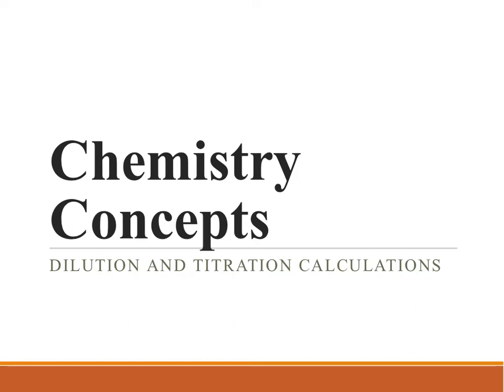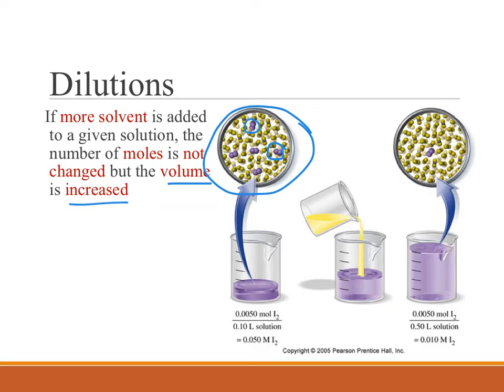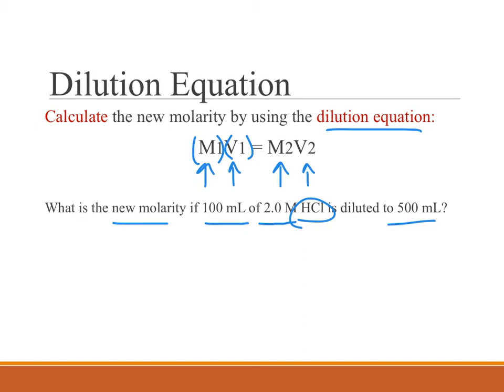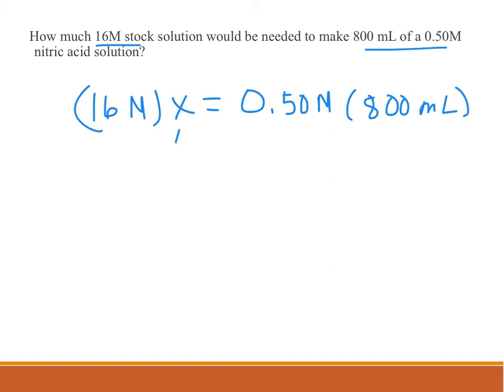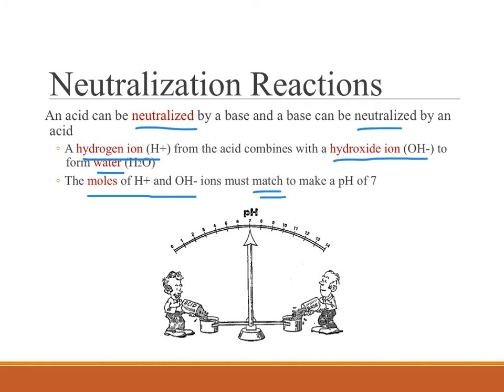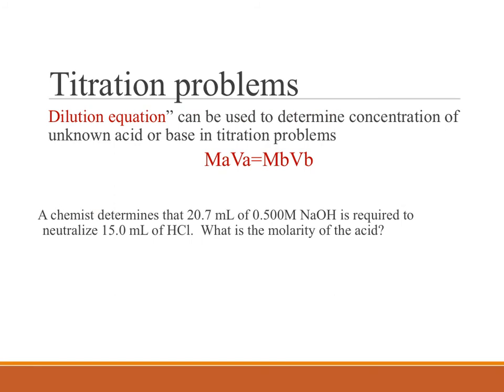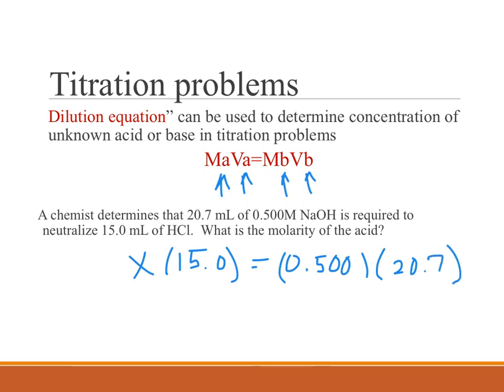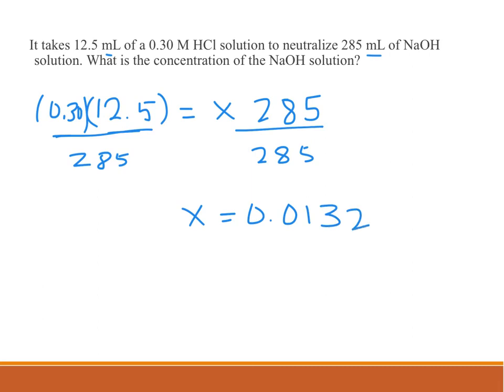Chemistry Concepts - Dilution and Titration Calculations.mp4